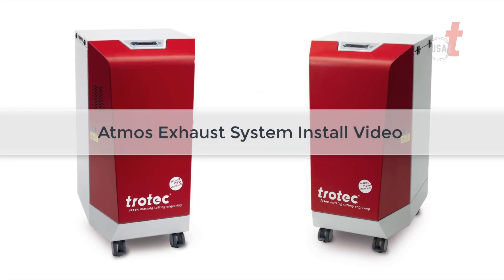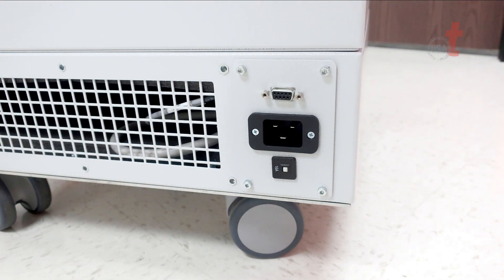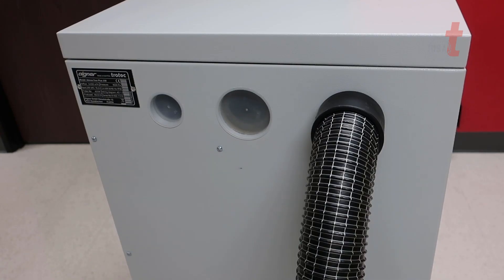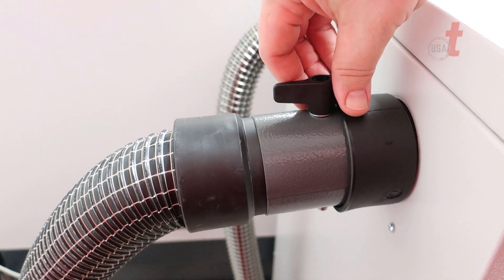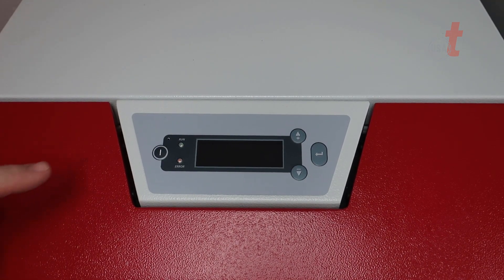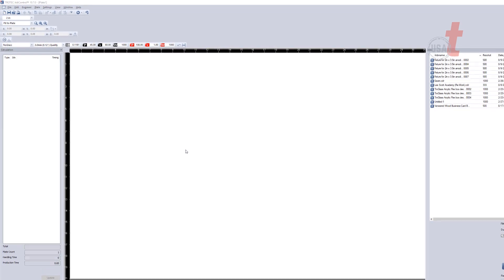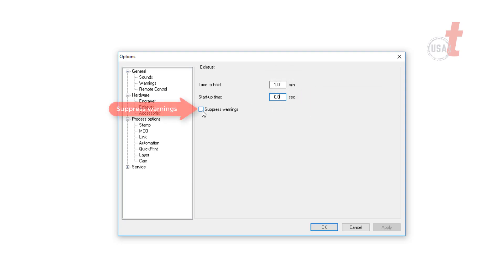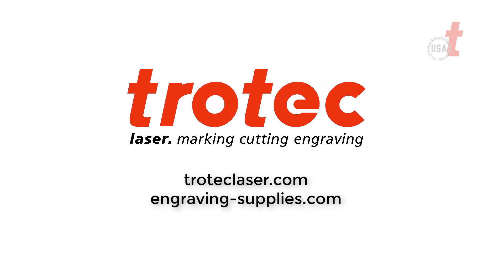Trotec How to: Install Atmos Exhaust System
In this instructional video, we'll visually walk you through how to install your Trotec brand Atmos exhaust unit. This video is a good reference no matter what Atmos you have. Still have questions?

Be the first to get updates!